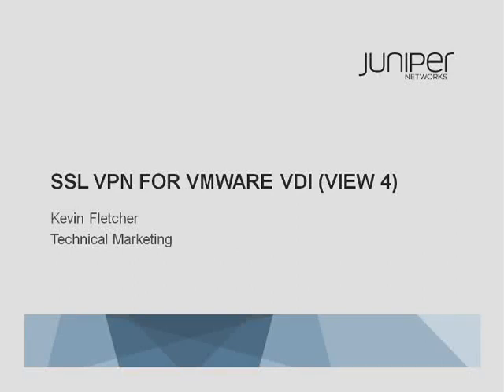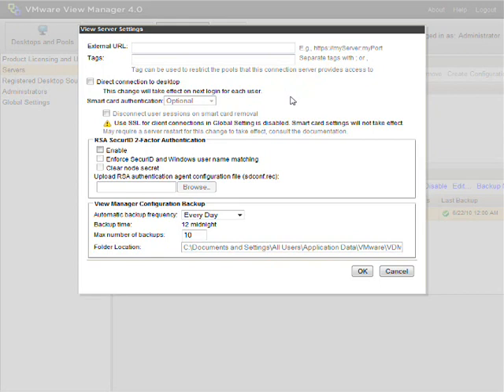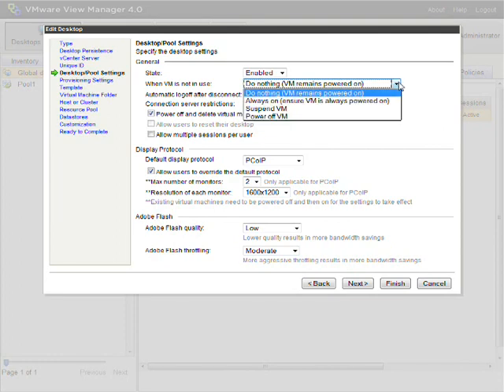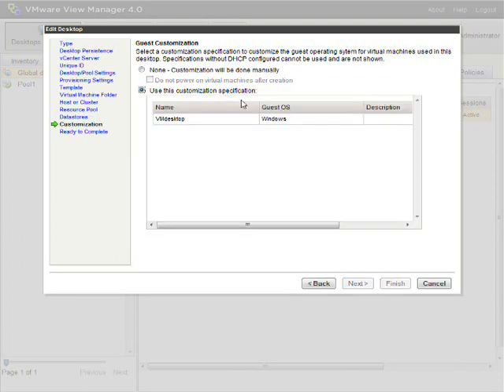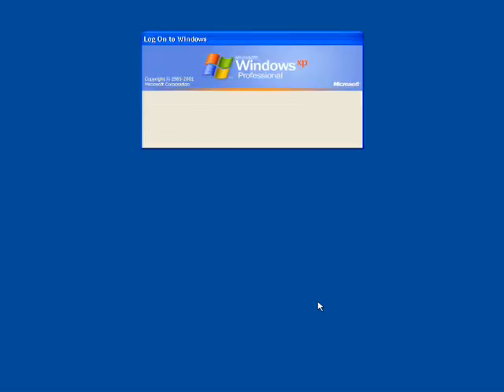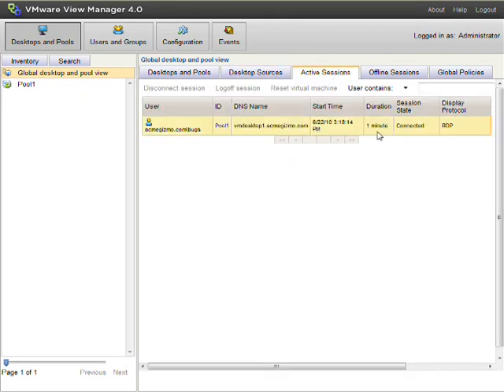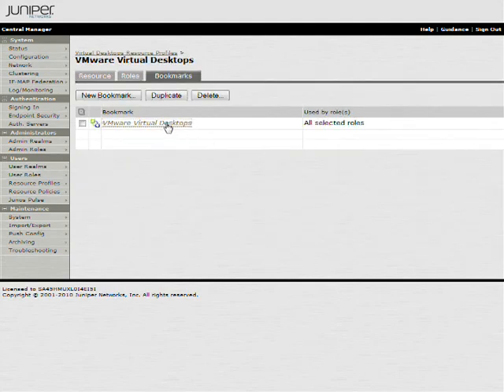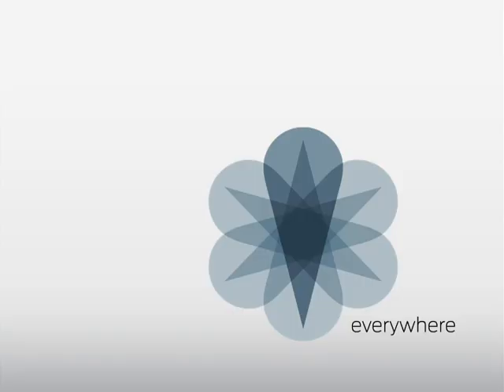Juniper Networks SSL VPN with VMware View 4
Dynamic Delivery of the View client and SSL VPN for transport security. Includes SSO and Web Portal Proxy if desired. Also supports WYSE PocketCloud (VDI client) over Junos Pulse for iPhone iOS4.